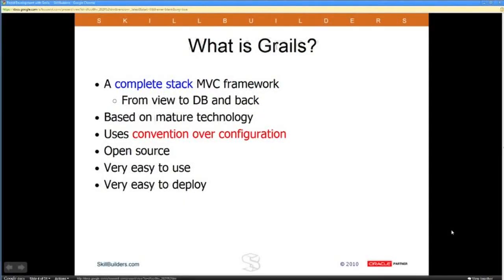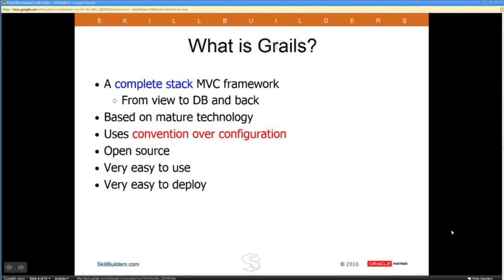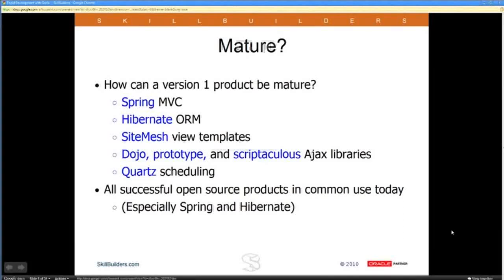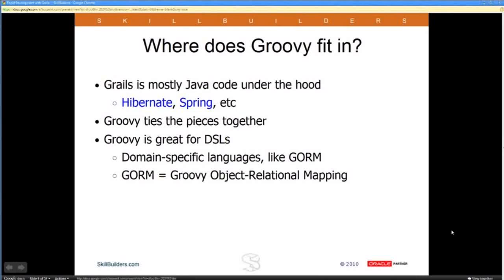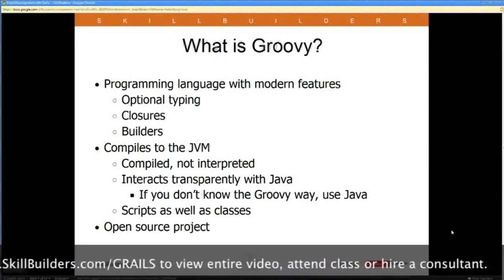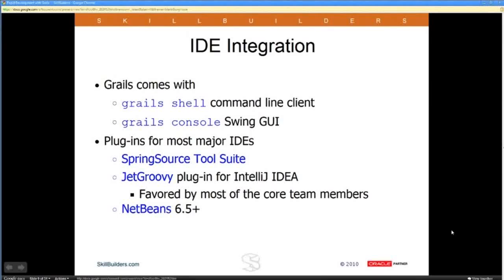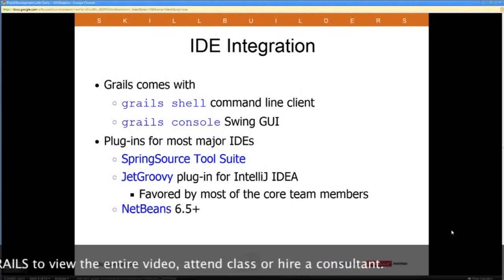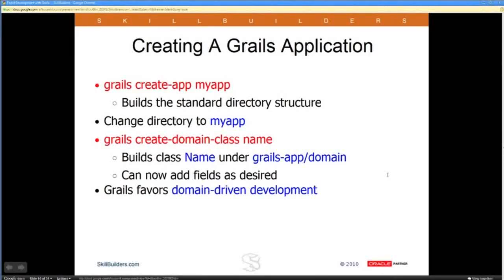Grails Training from SkillBuilders.com/Grails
Learn some of the main features of web site development with Grails, including:
Object-relational mapping with GORM
Scaffolding, both static and dynamic
Testing
Using RESTful web services
User interface design with Groovy Server Pages